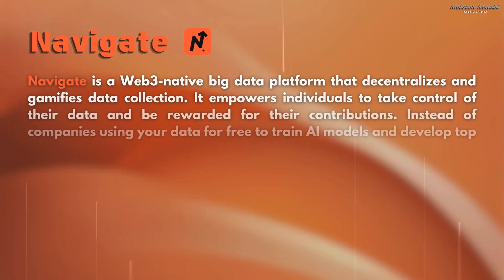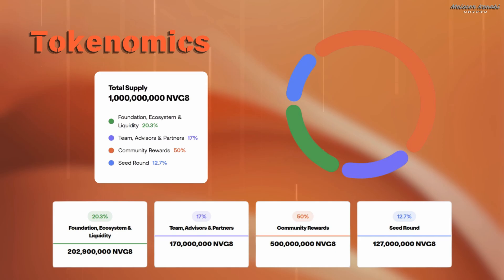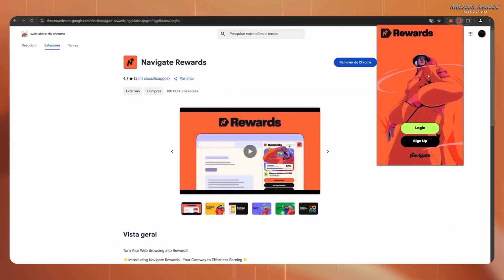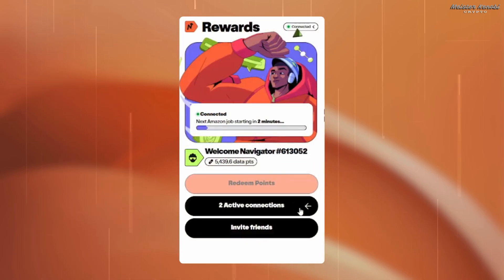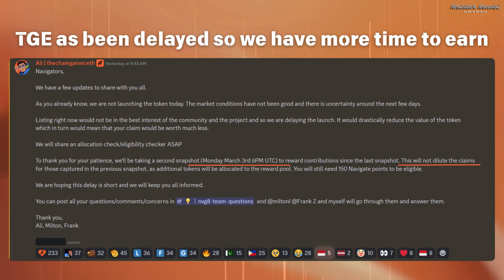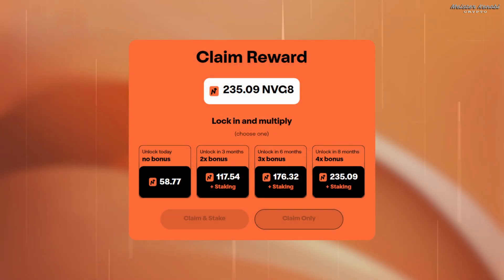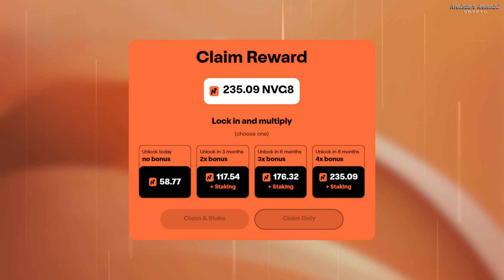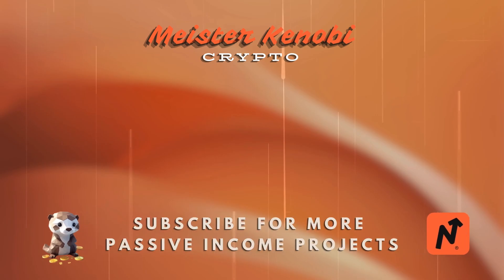Join This Airdrop Before It's Too Late – Navigate Extension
💎 Get 100 Bonus Points: 613052

Hey everyone! 👋
In this video, I walk you through the exciting world of Navigate – one of the most promising extensions in the DePIN space. With an upcoming airdrop and a second snapshot on March 3rd, there’s still time to join and earn passive income.

What You’ll Learn:
• What Navigate is and how it empowers you to control your data
• The impressive community rewards, with 50% of tokens allocated to users
• Step-by-step instructions to get started and claim the airdrop
• Tips to maximize your rewards and secure your spot for future benefits

Navigate is a Web3-native big data platform that decentralizes data collection and ensures you’re rewarded for your contributions. Join me as I guide you on how to participate, earn, and build a passive income stream with this innovative project.